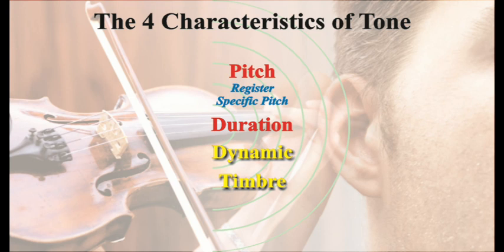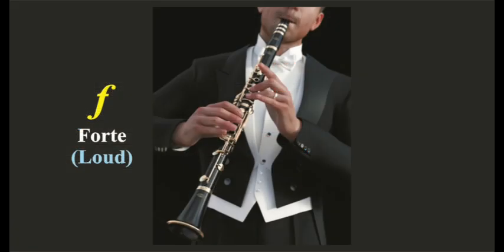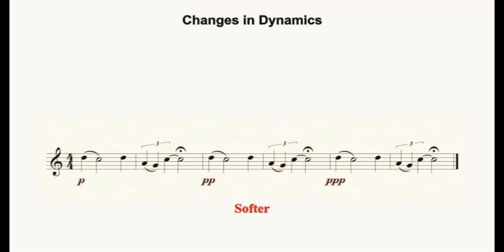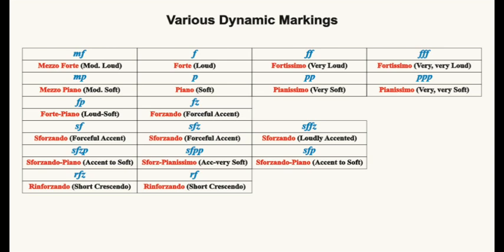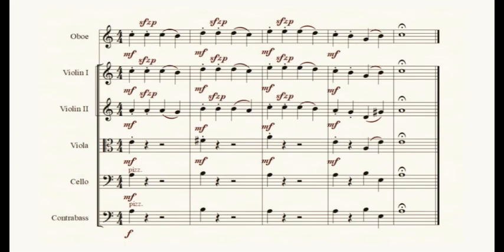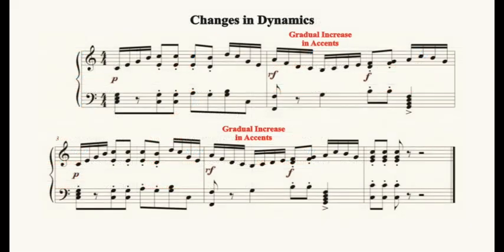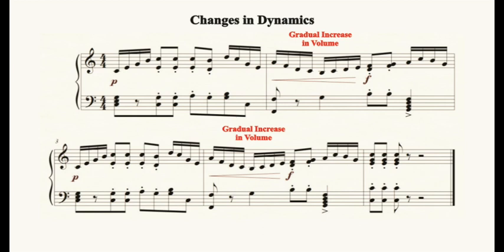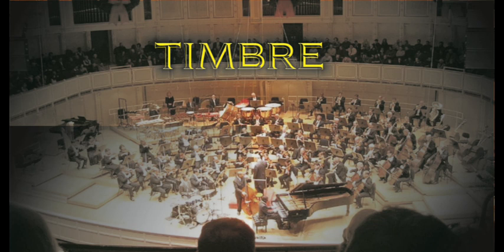William Wood - Music Basics -The 4 Characteristics of Tone - Lesson 8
Dynamics; Basic Dynamic Symbols; Timbre and making use of Timbres.